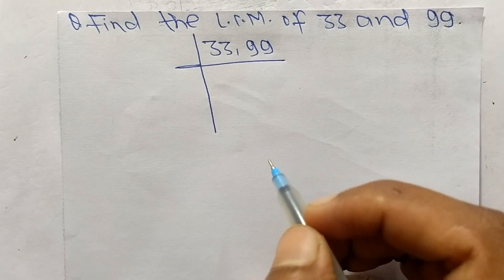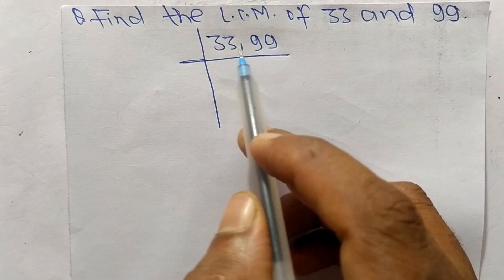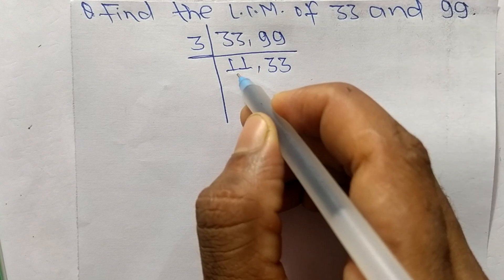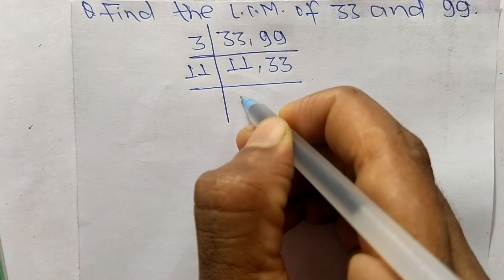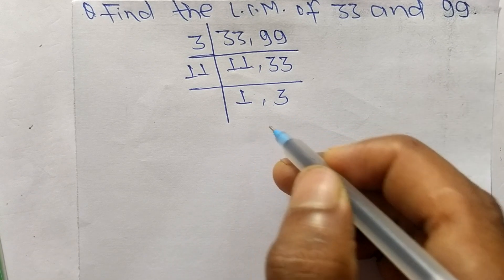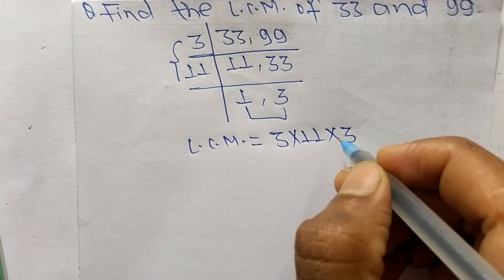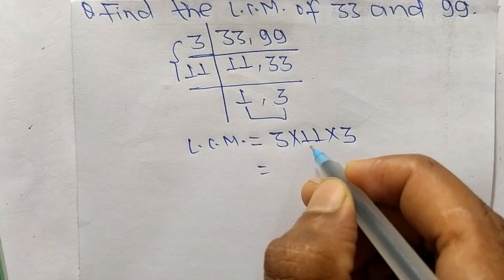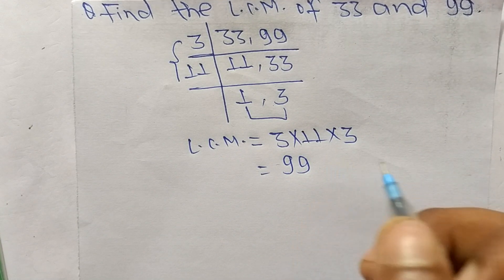LCM of 33 and 99